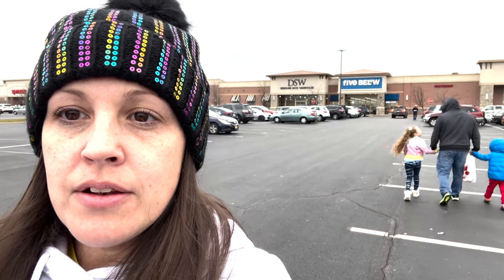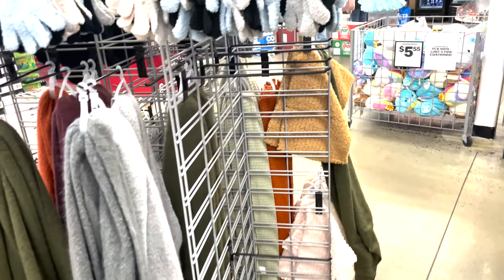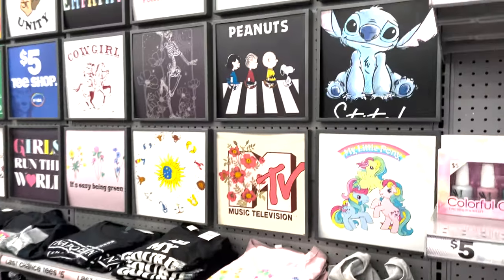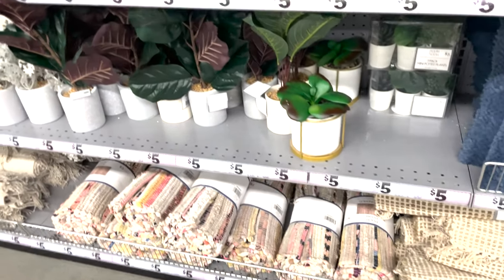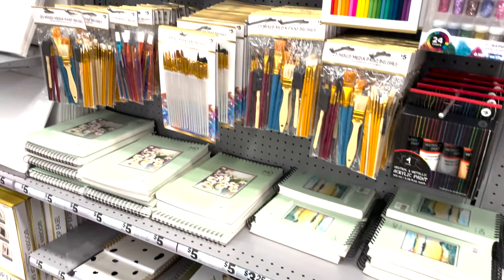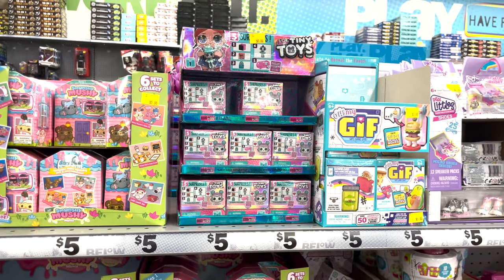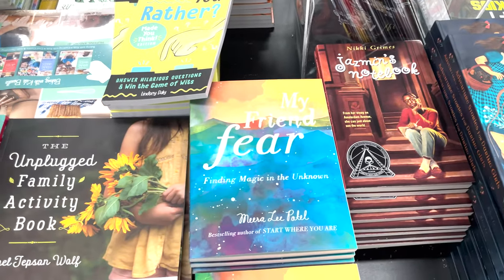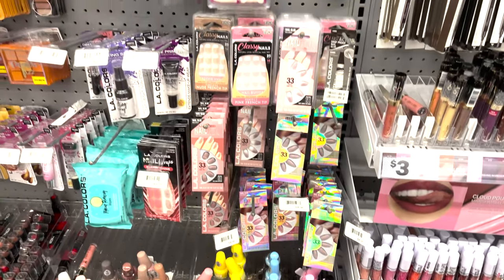FIVE BELOW SHOPPING BROWSE WITH ME